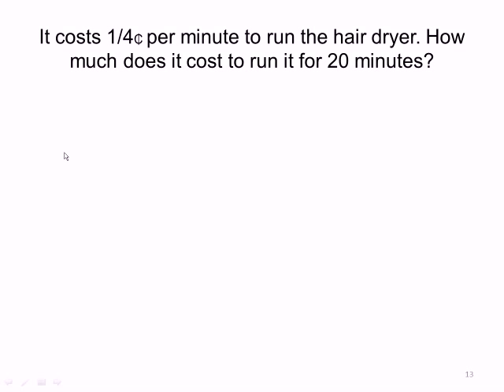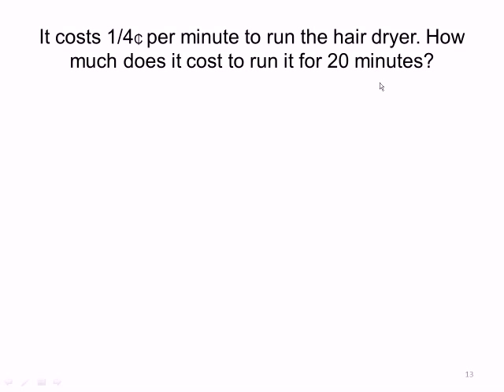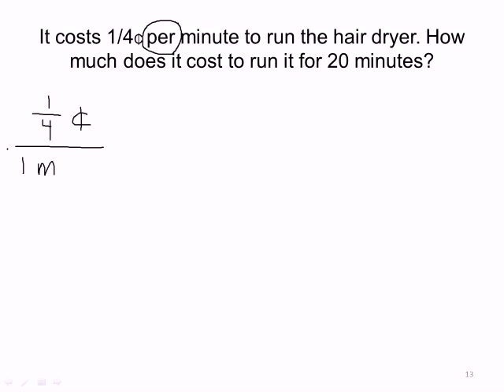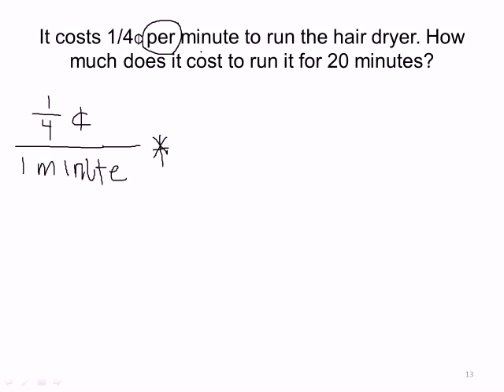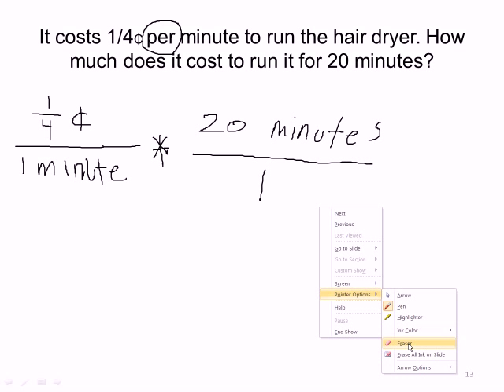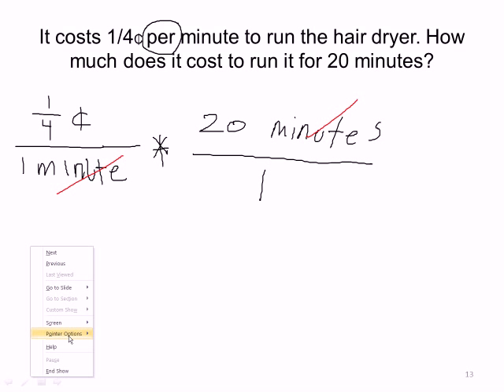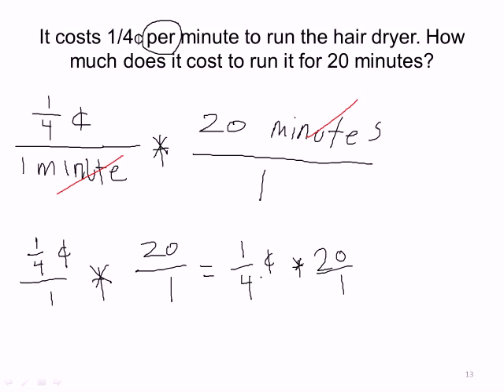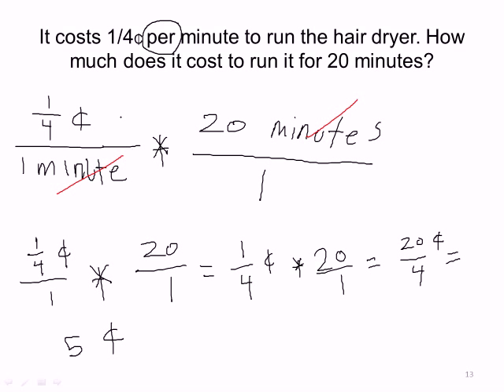Excel 2010 Business Math 24: Cancelling Units in Fractions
In this video:
1. See how to Cancelling Units in Fractions.